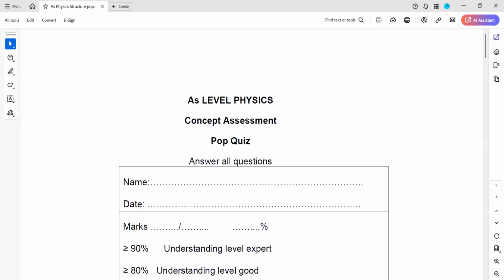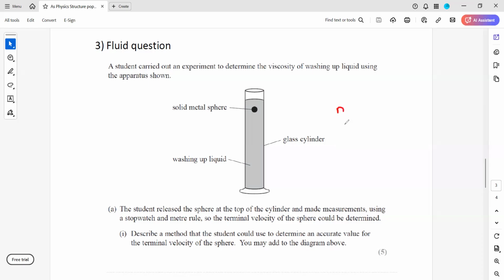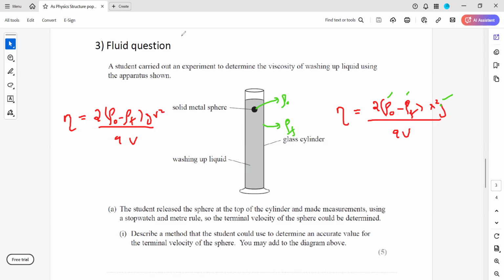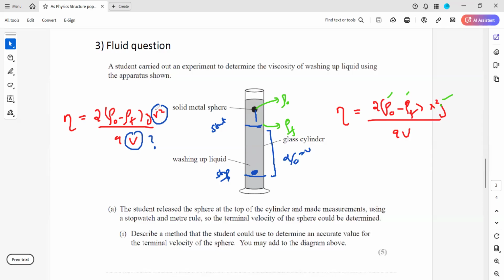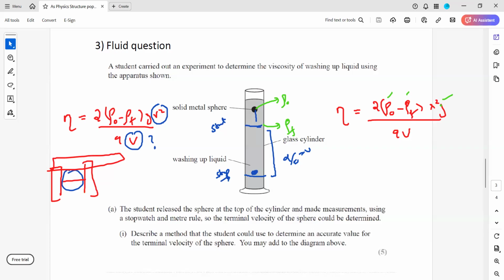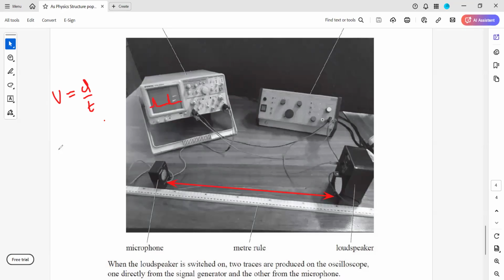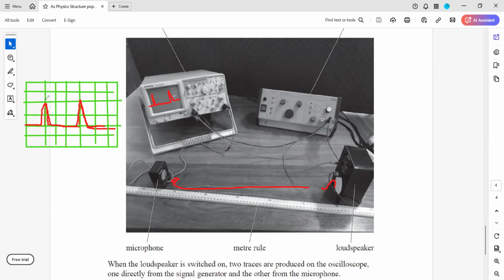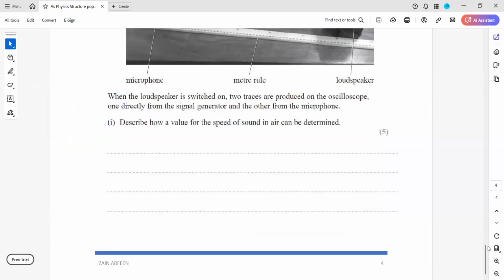As Physics Structure pop quiz 13